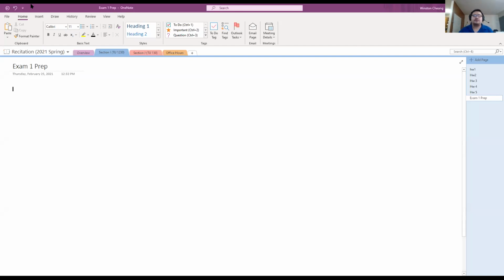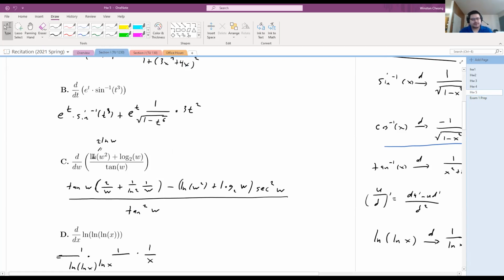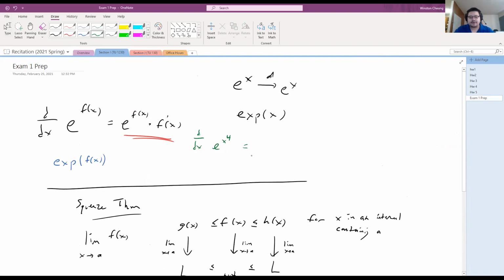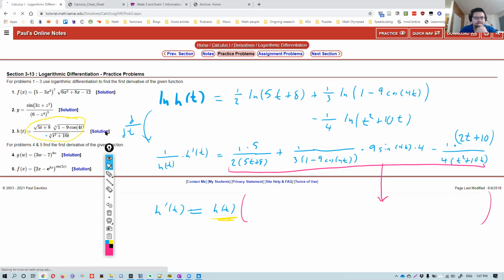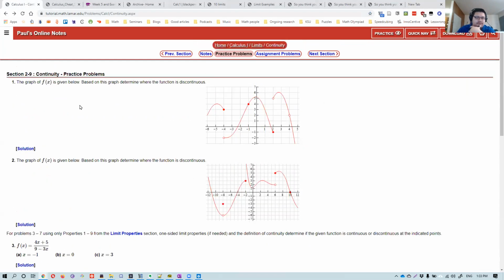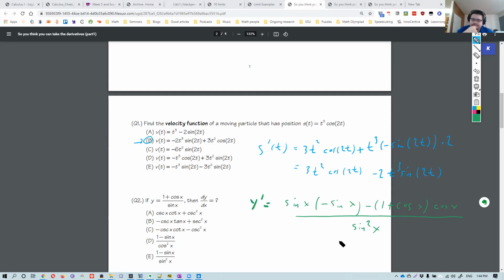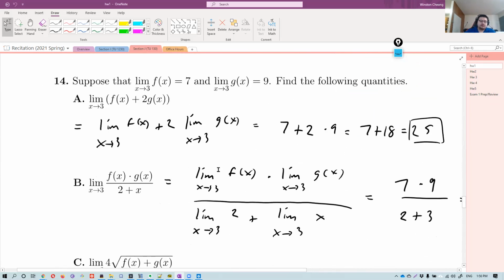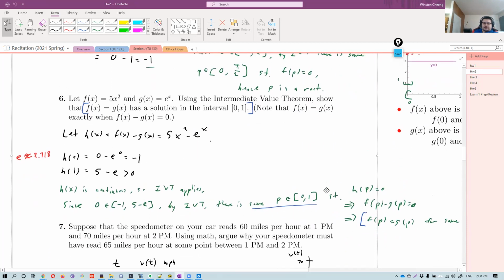Recit #10 (2021/02/25 12:30--2:30)